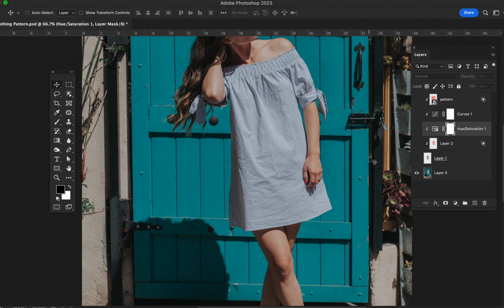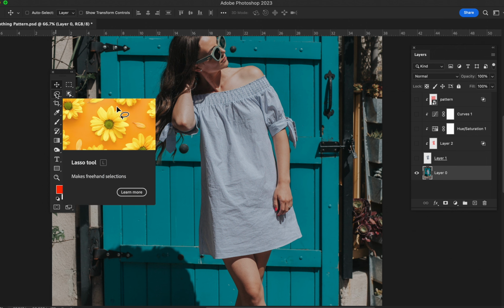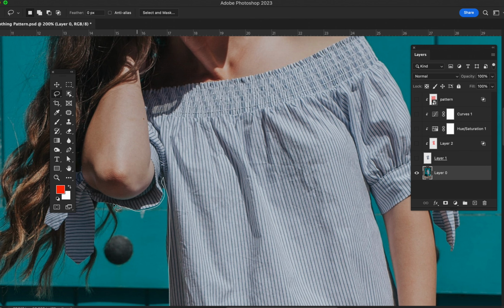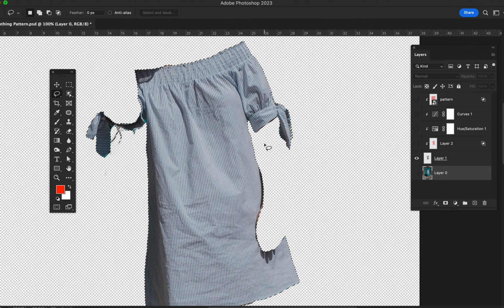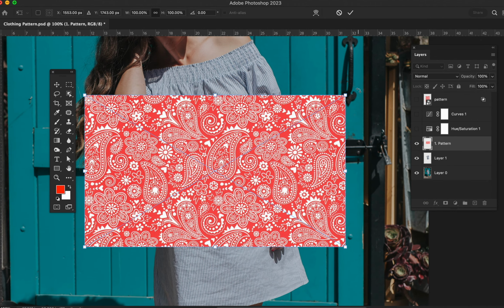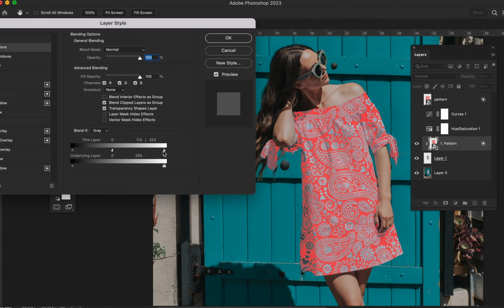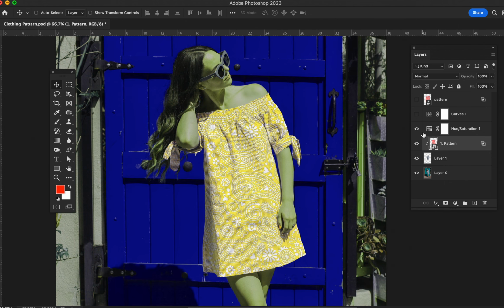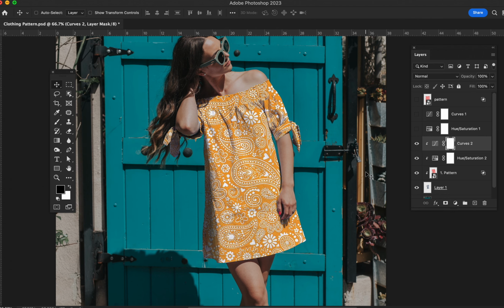Overlaying pattern over clothes in Photoshop and how to use Blend if